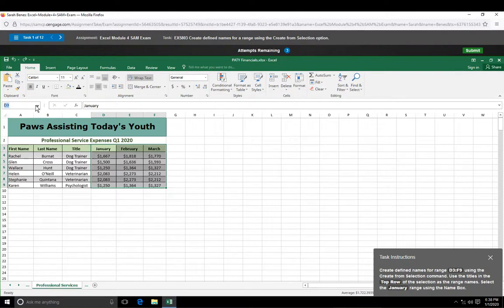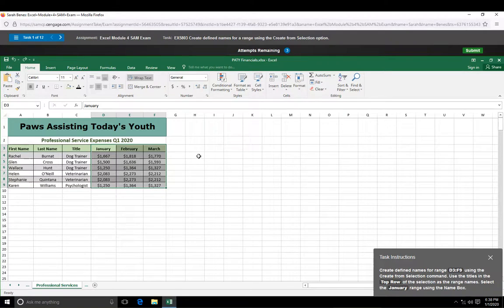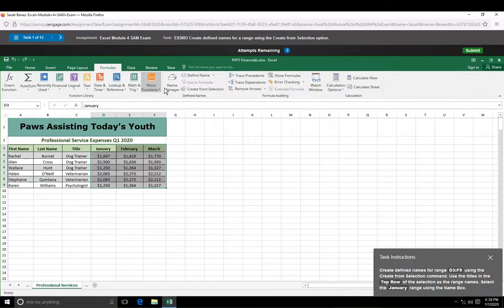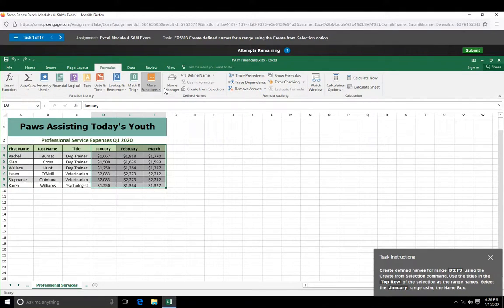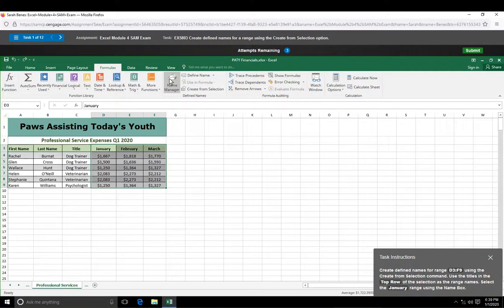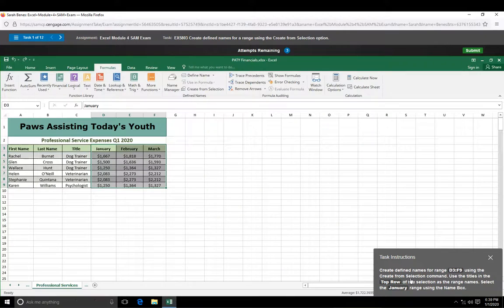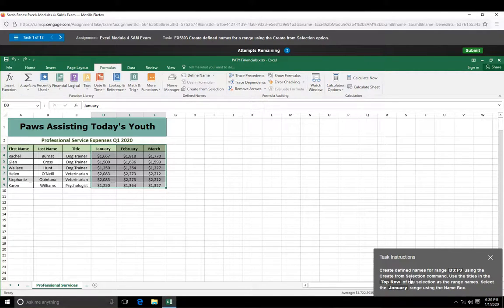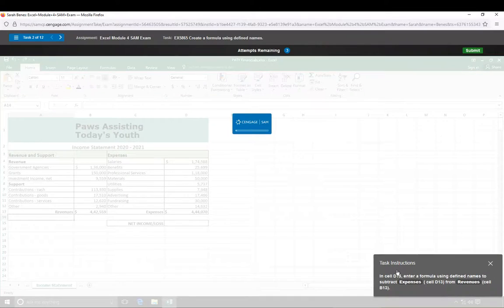Defining names in Excel, from a selection.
Creating names automatically from a selection in Excel, and then using the name to select the range.